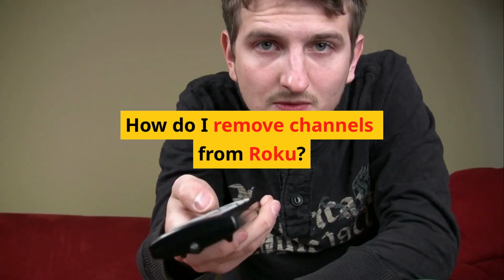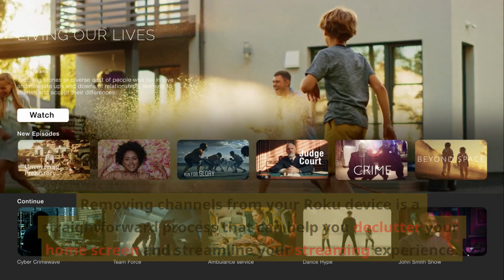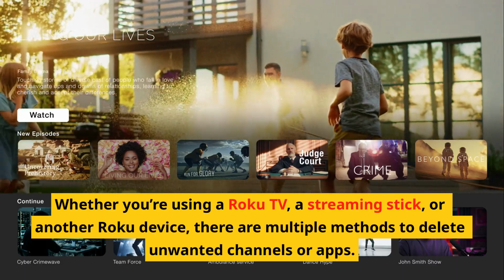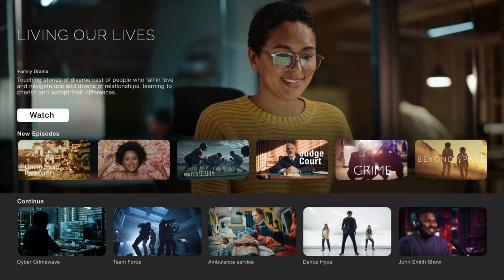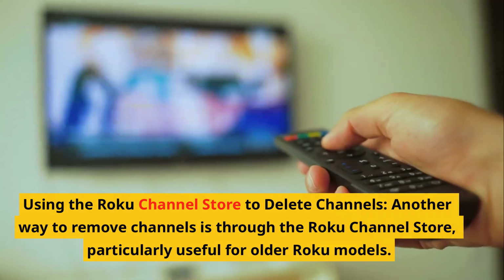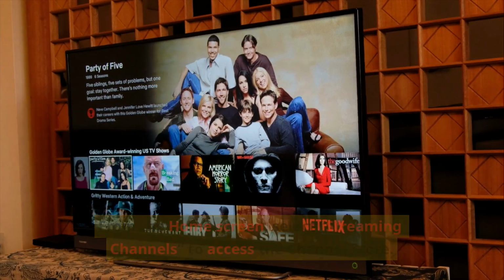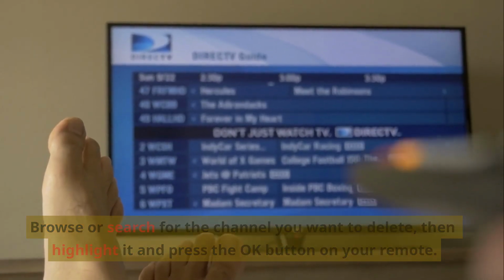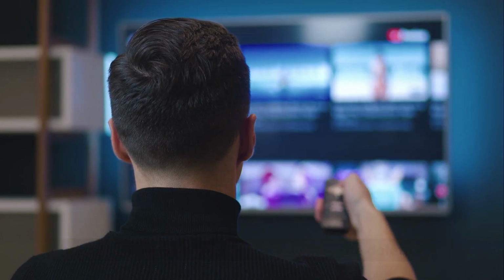How do I remove channels from Roku?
Removing channels from your Roku device is a straightforward process that can help you declutter your home screen and streamline your streaming experience. Whether you’re using a Roku TV, a streaming stick, or another Roku device, there are multiple methods to delete unwanted channels or apps.

📌 Covered Topics in This Video
✅How to remove channels from Roku Home screen
✅Deleting apps via Roku mobile app
✅Unsubscribing before removing premium channels
✅Roku Channel Store removal method
✅Troubleshooting tips (network & firmware issues)
✅Removing apps without a Roku remote
✅Managing hidden and pre-installed Roku channels
✅Using factory reset as a last resort